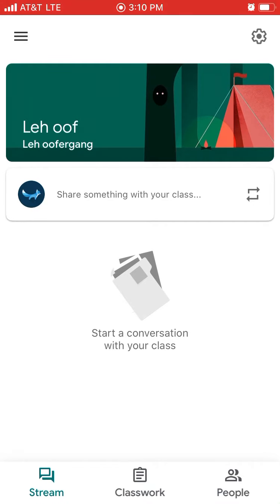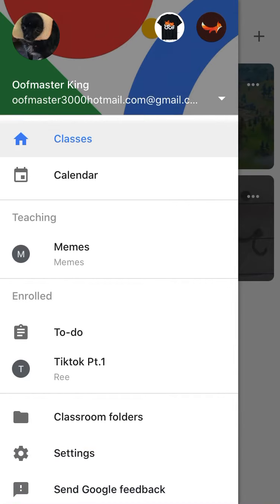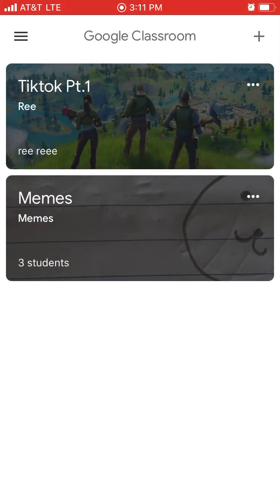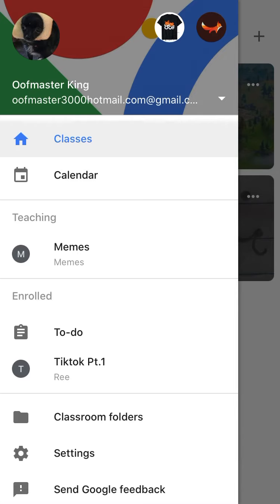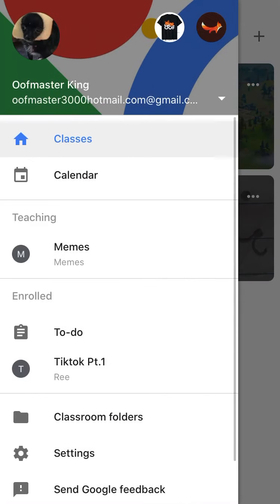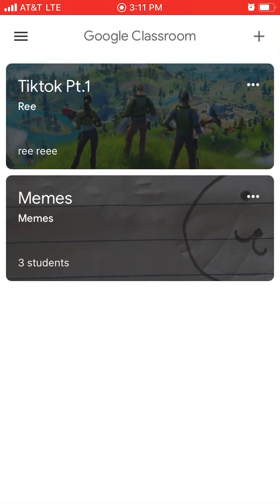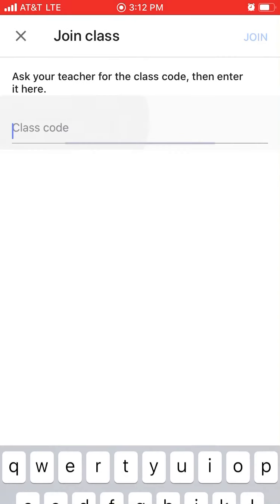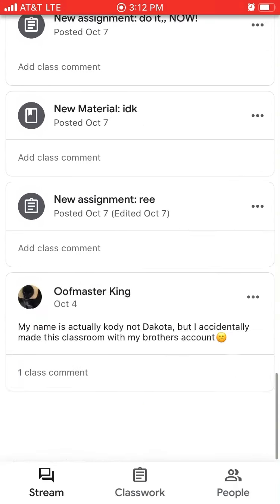Google classroom p.1